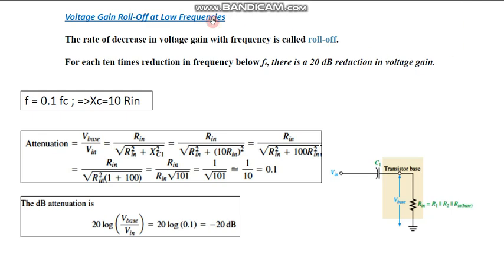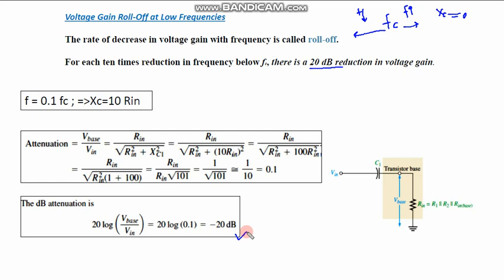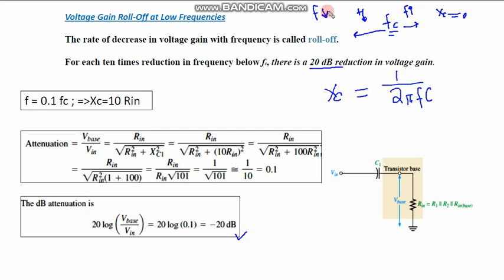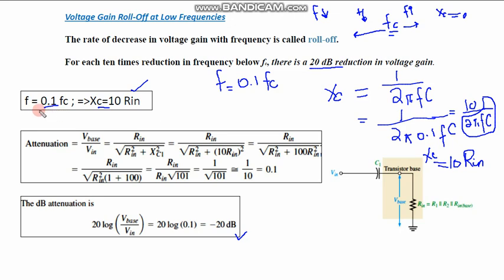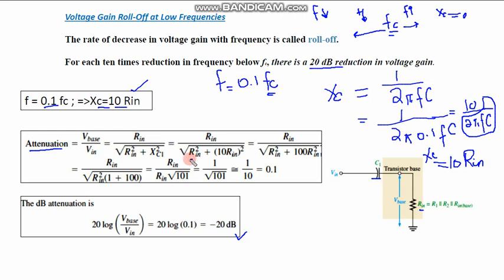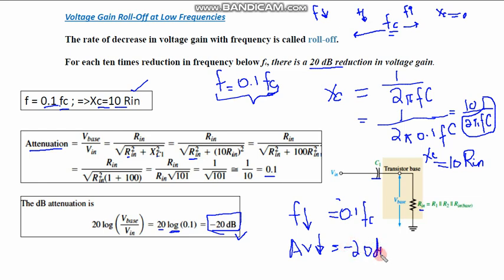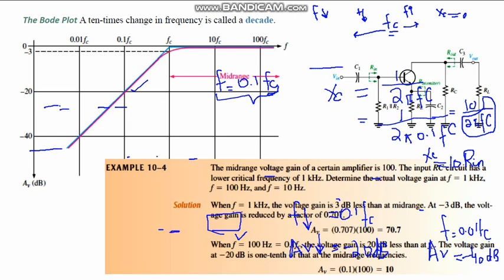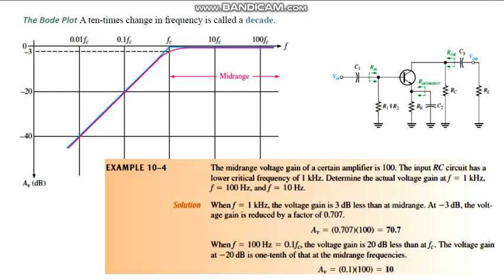Electronics - Low Frequency Response Part-5